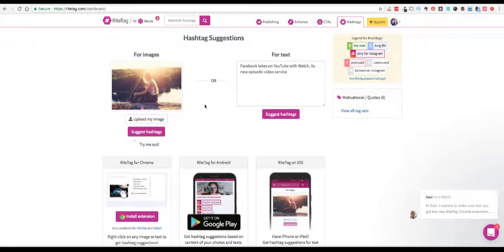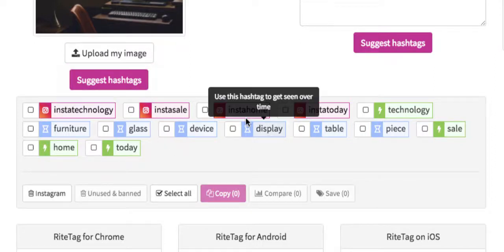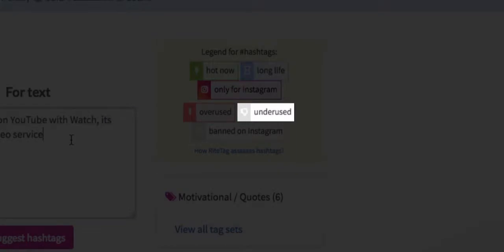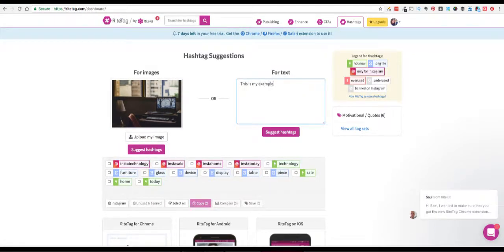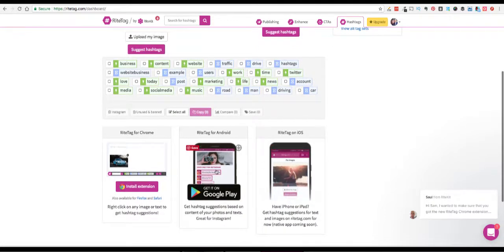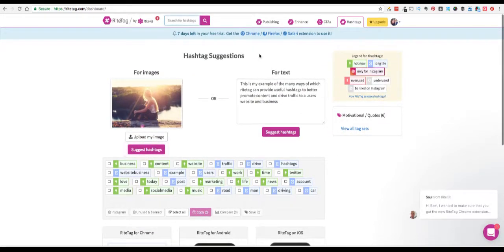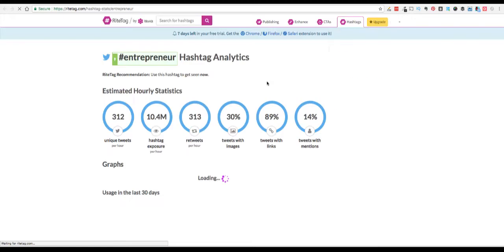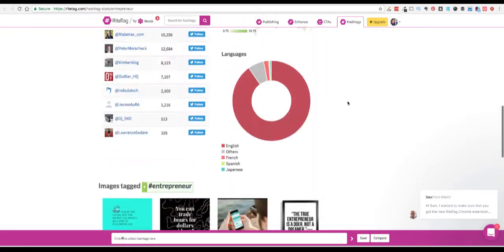Hashtags on Twitter, Facebook and Instagram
In this video we’ll walk you through: A quick 2 min demonstration of how you can increase the reach & engagement on your Social Media Posts using Hashtags for Twitter, Facebook and Instagram.

To use the FREE Ritetag tool used in the video, visit 👉🏼

TIMESTAMPS
0:00 Intro
0:07 How to get hashtag recommendations for photos & images
0:33 Run through of the hashtag legend
0:52 How to get hashtag recommendations for text
1:25 Cover where to get hold of Ritetag chrome extension, Android & iOS app
1:39 Find related hashtags to use in your content
1:59 How to view information on  specific hashtags (such as usage / competition, best day / time of the week to use them, geographic distribution, images tagged and more..)

Our channel is dedicated to presenting cool tech hacks, tips, tools and tutorials. We cover lots of cool stuff such as freeing up space on your android phone without having to delete anything, getting notifications on facebook posts without comments and more...